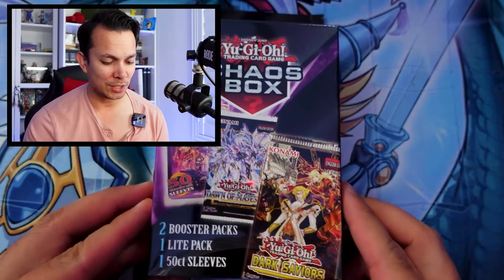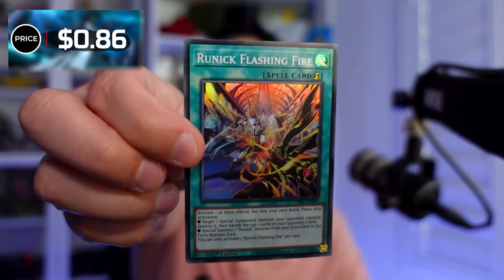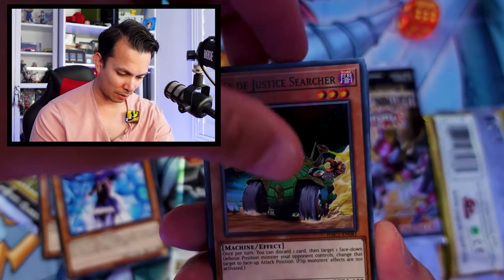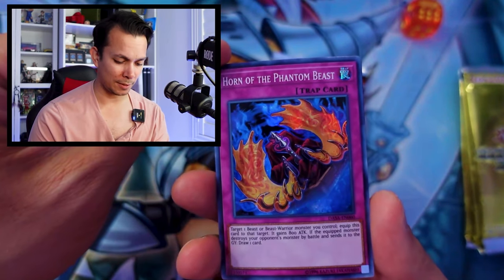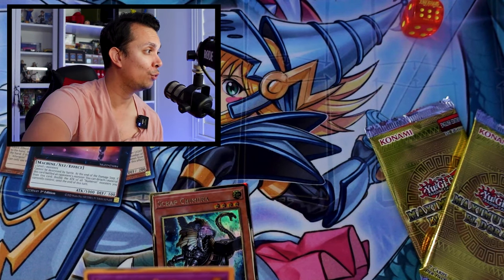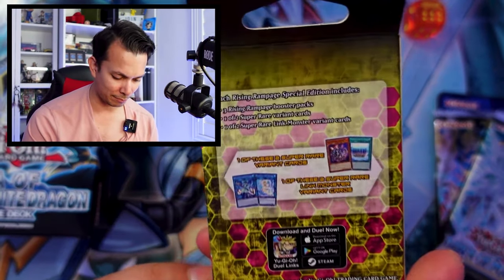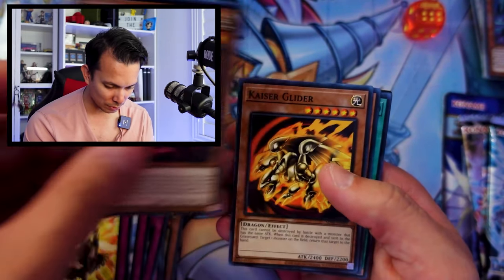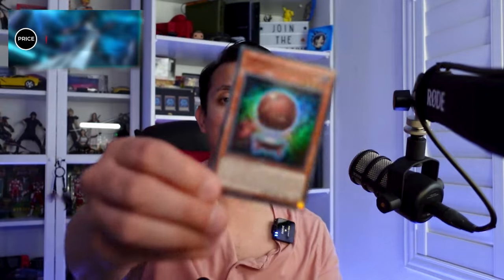Opening ALL Yugioh Mystery Boxes from Walmart and Target (Worth Buying or Not?)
Protect Your Investments with Ultra Pro Binders
Today's video we go back to Mystery Boxes we bought from Walmart and Target! ALL different version of the Mystery box variant from Yugioh to test our luck and maybe see how good or how bad it can really be! Who knows... we can all be surprised to see what we can pull and what sets are included in this epic pack opening!
Celebrate the holidays with the Yu-Gi-Oh! Mystery Power Box. Look for the rare legend of Blue-Eyes White Dragon packs randomly inserted inside. Yu-Gi-Oh Trading Cards: 2022 Holiday Mystery Power Box.
2 Booster Packs
2 Duelist Packs
1 Legacy pack
1 Yu-Gi-Oh! Deck
1 Mystery Item
Yu-Gi-Oh! Trading Cards: 2022 Holiday Mystery Power Box
Have a  good one everyone!
Timestamps:
0:00 Opening ALL Yugioh Mystery Boxes (Is it Worth It?)
0:32 What kind of Mystery Boxes does Yugioh Have
1:37 Opening Yugioh Chaos Box
6:15 Sponsor Time: Ultra Pro Binder (Protect Your Investments)
7:09 Back to more Chaos Mystery Box
8:36 Opening Yugioh Monster Mystery Box
24:59 Opening Yugioh Mystery Power Box
38:33 What is the best Mystery Box to Get?
39:18 What should I open next?
Connect with Noneother!
Edited by: Alexander
Revision Edits by: Talos
Hosted and Thumbnail by: Talos